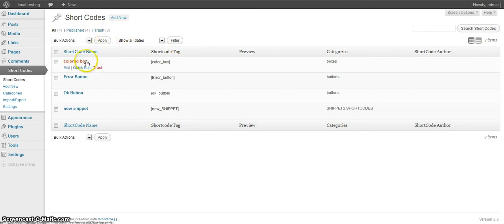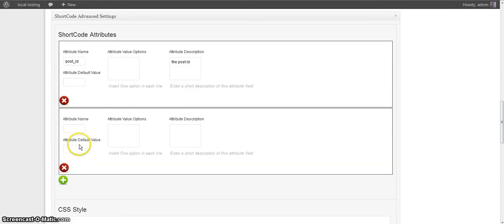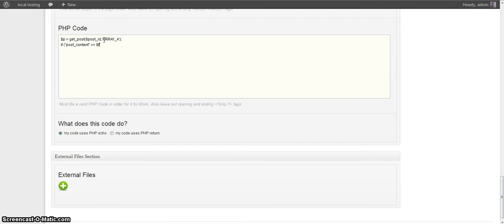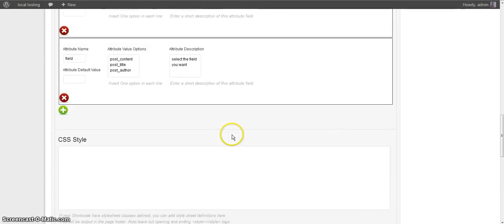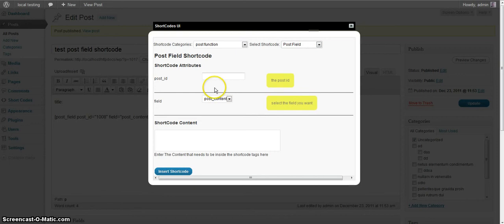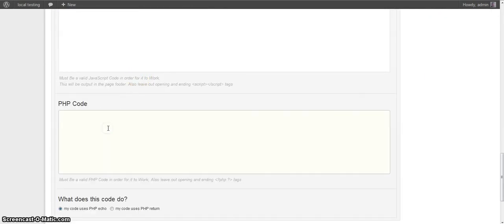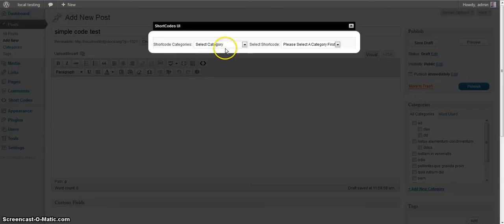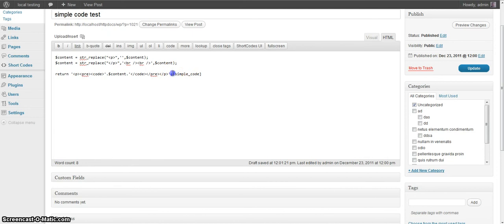ShortCodes UI - advanced shortcodes (video 4)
in this video i cover creation of advanced shortcodes with  ShortCodes UI WordPress plugin